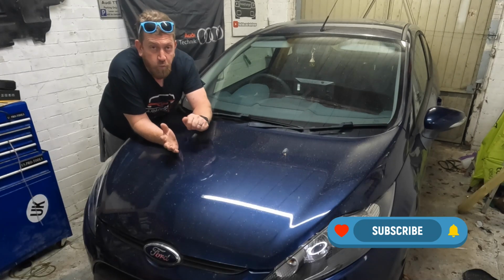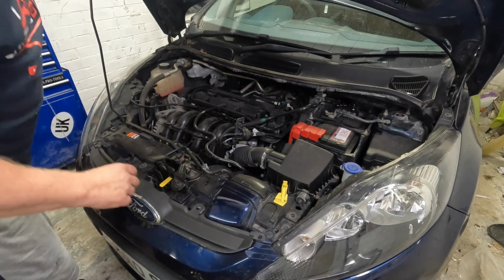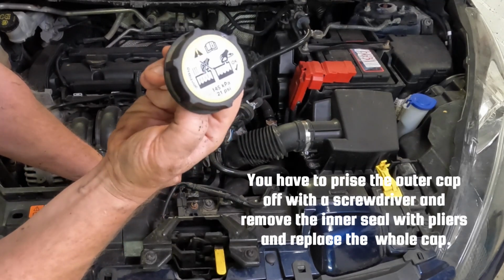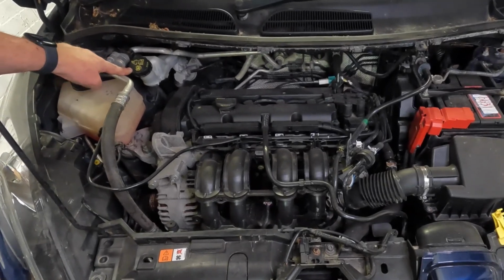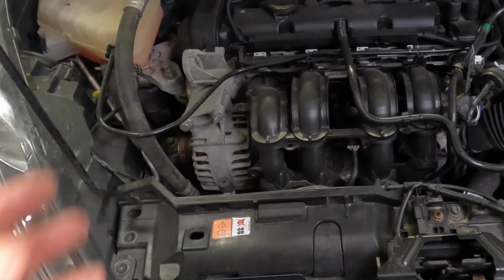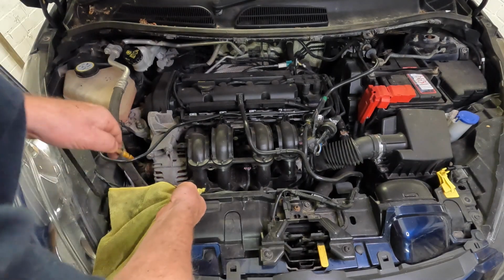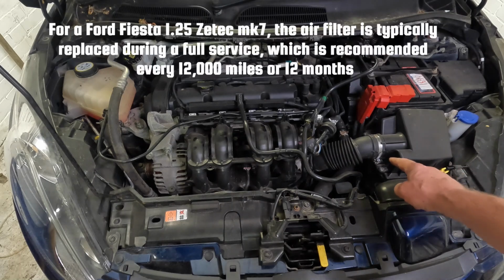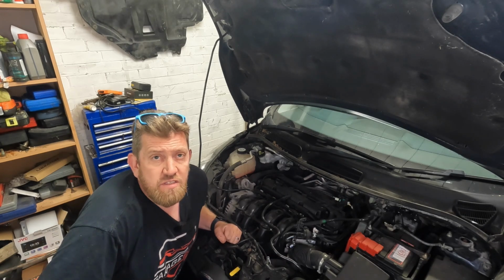Ford Fiesta Mk7 Engine Bay Guide | Fluids & Maintenance Tips for Beginners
Welcome to this complete beginner's guide to the Ford Fiesta Mk7 engine bay! 🚗 Whether you're a first-time car owner or just want to save money on expensive garage bills, this video is the perfect place to start learning how to maintain your vehicle at home.

In this engine bay walkaround, we’ll cover all the essential fluids and maintenance checkpoints for your Ford Fiesta Mk7 (2008–2017 models). You’ll learn how to identify, check, and top up:

🔧 Engine oil – including recommended oil grades like 5W-30 fully synthetic

💧 Coolant / antifreeze – with tips on choosing the correct OAT (Organic Acid Technology) type coolant for your Fiesta

🧴 Brake fluid – how to locate and check the fluid level safely

🌧️ Windscreen washer fluid – where it goes and which type to use

✅ Tips on checking your engine air filter, battery terminals, and other common maintenance areas

This video is specifically created for car maintenance beginners, with no mechanical knowledge required. If you’ve ever searched:

“How to check oil Ford Fiesta Mk7”

“Ford Fiesta engine bay components explained”

“How to do basic car maintenance at home”

By learning these basics, you’ll be more confident in:

Doing your own DIY car servicing

Performing regular checks to prevent breakdowns

Understanding your Ford Fiesta engine layout

Reducing your car maintenance costs

Timestamps
00:00 introduction
00:36 How to open your bonnet
02:12 Engine overview
02:24 Engine Coolant expansion tank location
02:48 Problems with the expansion tank cap
03:36 Releasing Expansion tank cap
04:00 How to check Coolant level
04:30 Where is the brake fluid reservoir
05:30 Alternator location
06:24 Where is the dipstick
06:40 How to check Engine oil level
07:36 How to top up Engine Oil
08:00 Spark plugs location on Ford Fiesta
08:40 Air Filter location on Ford Fiesta
09:12 Windscreen washer fluid top up location
09:30 Battery location on Ford Fiesta Mk7
10:05 Engine bay walkaround guide

Become a channel member and help me bring you more great content!
Thank you so much if you do become a channel member, it is greatly appreciated!

🔧 Vehicle covered: Ford Fiesta Mk7 (also known as Mk7.5 or sixth-gen facelift) – petrol & diesel variants
📅 Model years: 2008, 2009, 2010, 2011, 2012, 2013, 2014, 2015, 2016, 2017